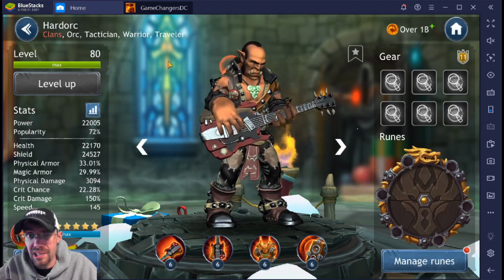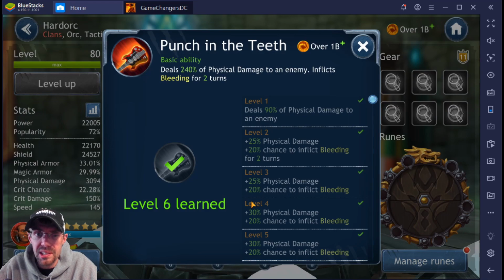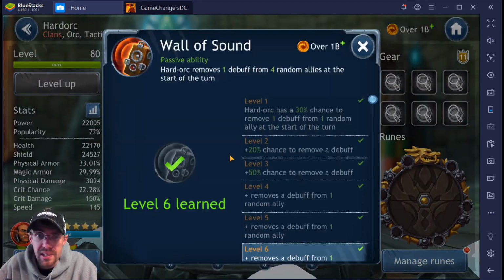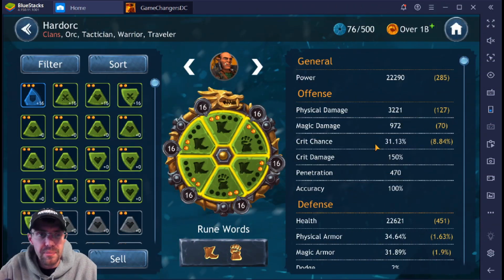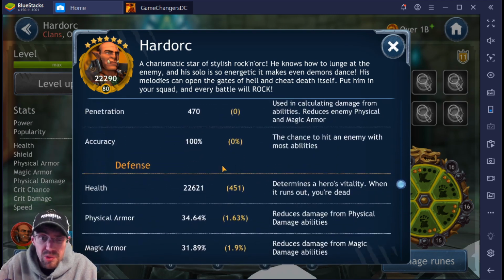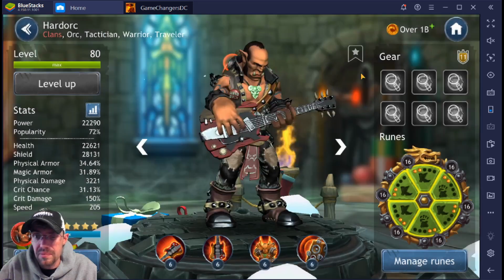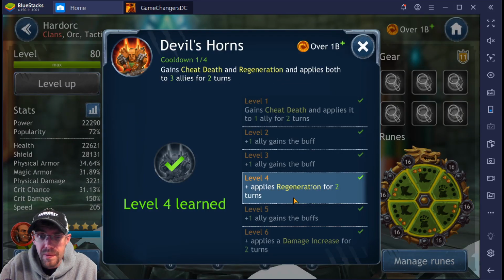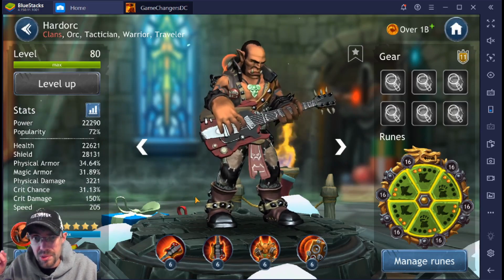Hardorc For Noobs-Dragon Champions Orc Despeller and Butt Kicker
In this revamped episode of the Noob's Series I brake down Hardorc from Dragon Champions. Looking at rune options for F2P and P2P, I look at move kits and where I would spend my scrolls on this Champion.

(The descriptions of abilities in this video came from this site)